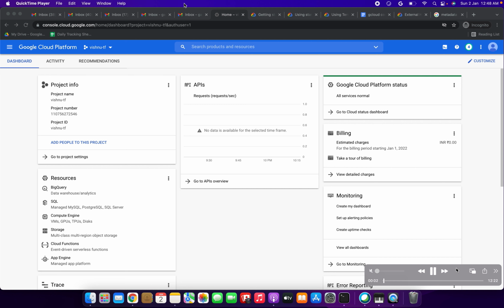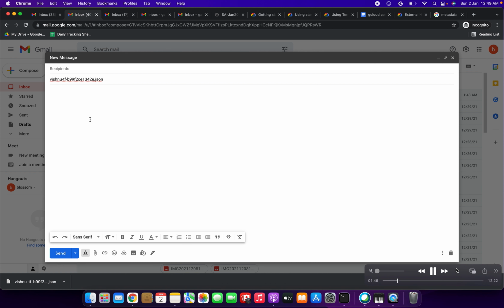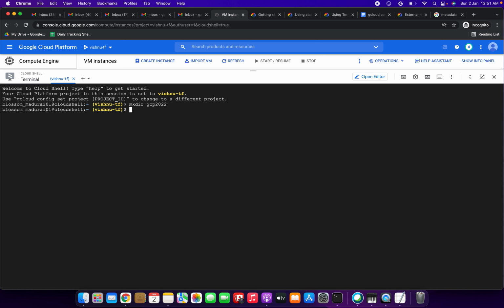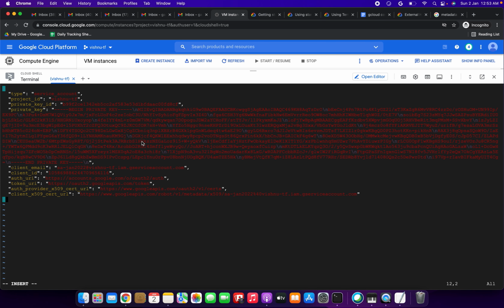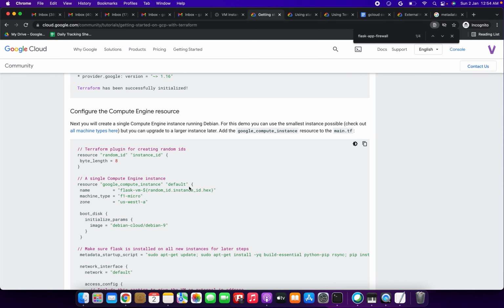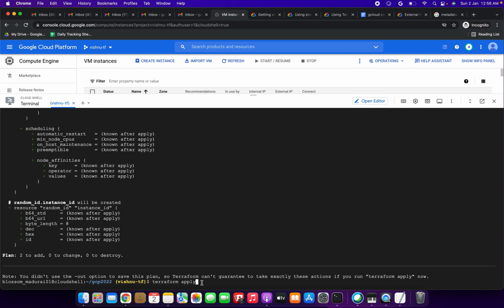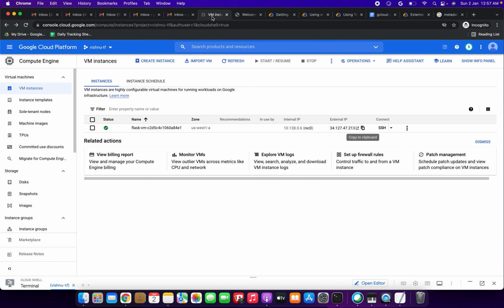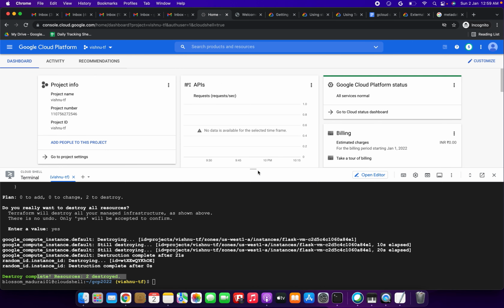Create vm using terraform in GCP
Launching VM (Google Compute Engine)  using Terraform without installing any terraform in your local system

We can create  VM and run nginx web server via GCP Cloudshell using terraform commands

Terraform init
Terraform plan
Terraform apply
Terraform destroy